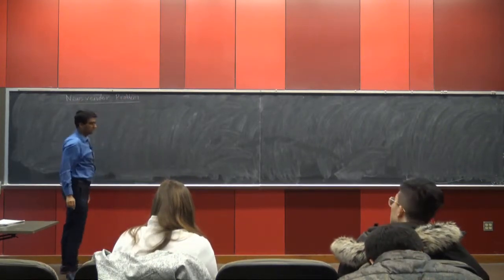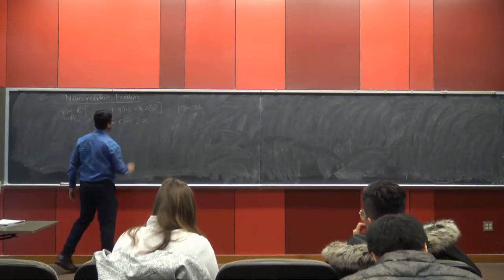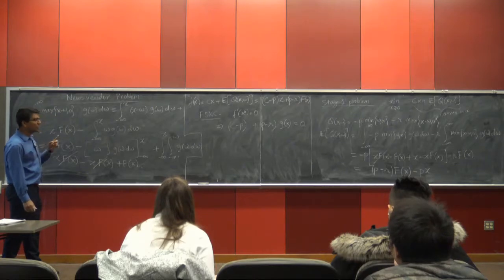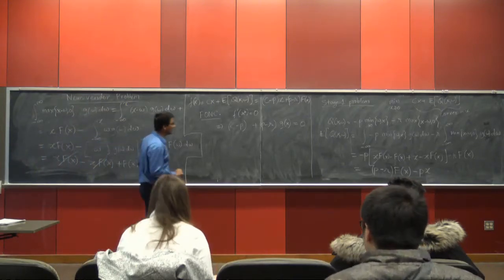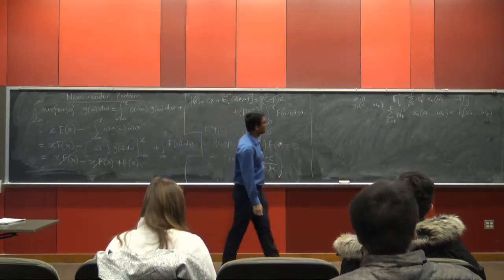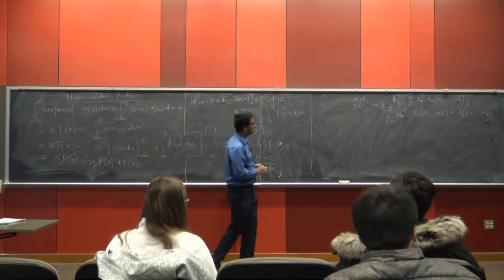ECE 5759: Nonlinear Optimization Lec 35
Newsvendor problem, solving multi-stage stochastic program with recourse using dynamic programming